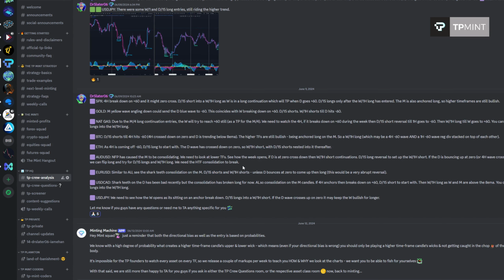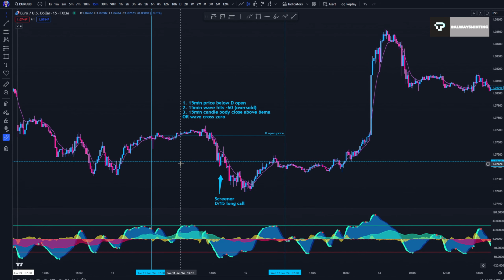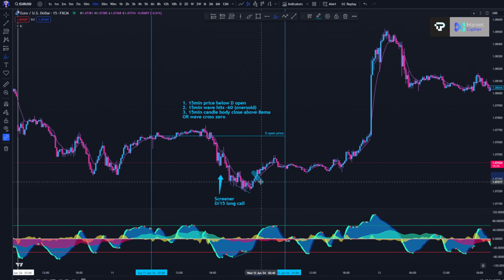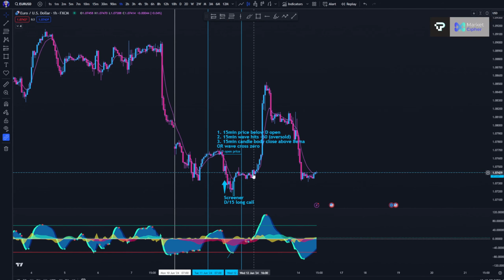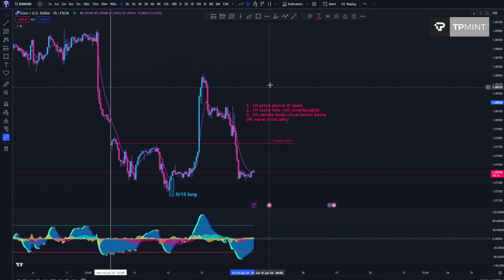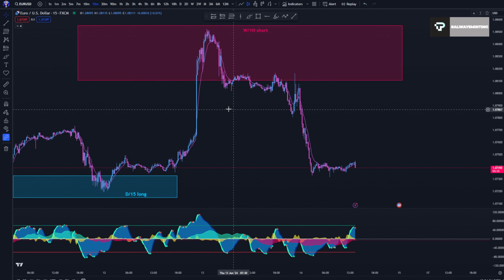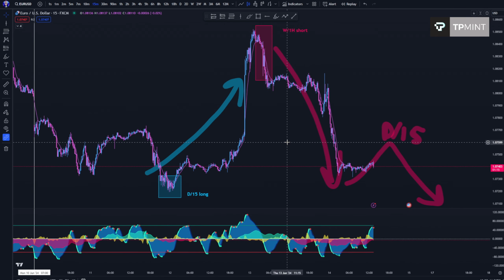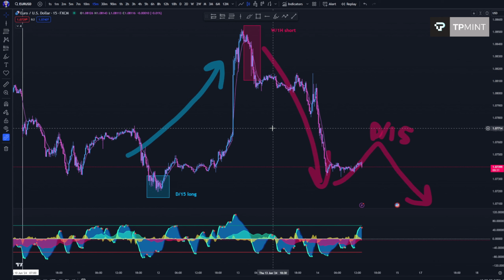5x Profit Forex Strategy